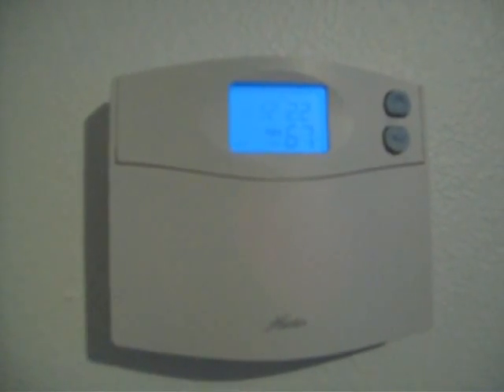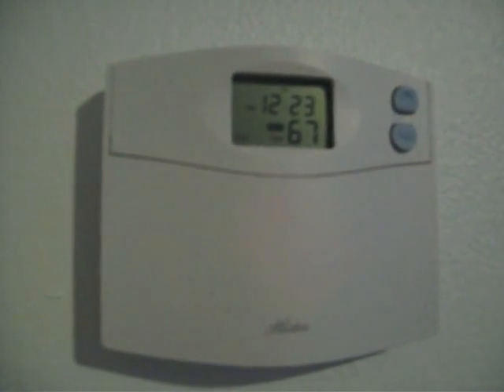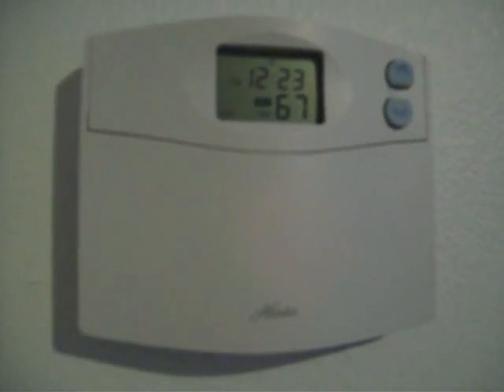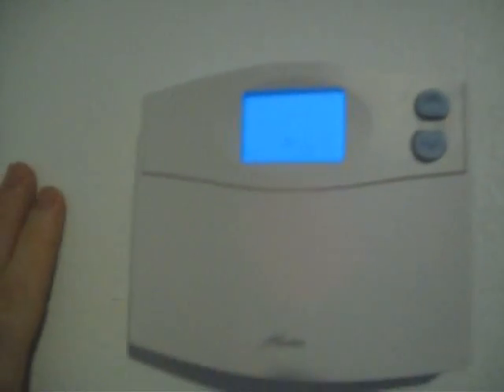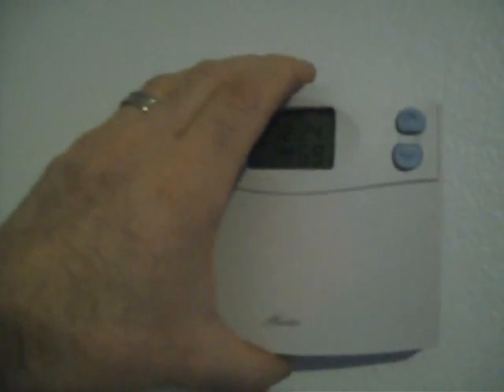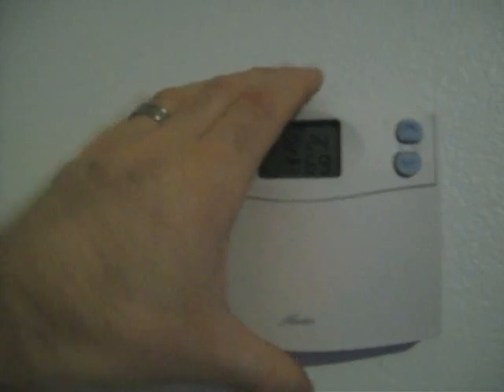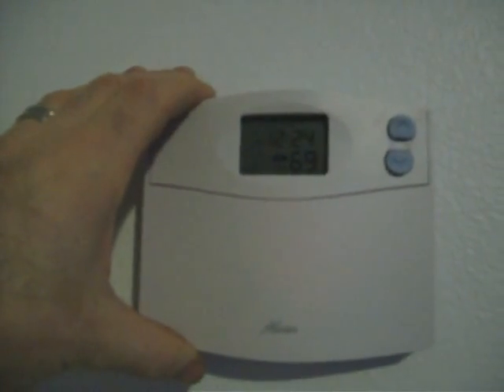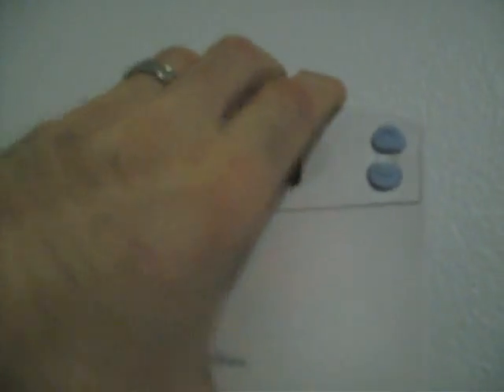HEAT WON'T TURN ON How Test if your Thermostat is Broken Faulty Bad Zone Valve Boiler Furnace Repair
Steps to test Thermostat below
Fix it yourself!
Heater fails to turn on it does not mean you have a faulty heating system or need an expensive repair. Troubleshoot thermostat. The problem may be the thermostat. This was a hunter model 44110 electronic temperature thermostat cover

1st -  Check thermostat - must be in the heat position
2nd - Check batteries if unit takes batteries
3rd -  Check setting - Heat or Cool setting
4th -  Check programming on a programmable thermostat
5th -  Turn above current temperature to test if zone valve opens/heat turns on.
6th - should clicking to turn furnace on.
7th - Try swapping similar thermostat covers to see if it is faulty-if the one suspected to be bad works in the other zone it is not the control - check wiring
8th -  Check with a voltmemeter to make sure proper voltage is getting to your thermo.
9th - Turn off furnace breaker and expose wiring. Most thermostats use low voltage and there is no risk of electrocution, but presume all are high voltage as a precaution.
10th -  Check wire connections - they should be tight.
11th -  Record the wiring connection on a notepad or with a photo(preferred).
12th -  1st Remove wire in R or Rh postion 2nd the wire in the W position
13th  Twist wires together, flip breaker back on to see if furnace comes on.
14th -  If furnace does not come on you may have to replace thermostat, but first trouble shoot valve motor, end switch, before making any final determinations or calling a technician.
it does get extremely cold and a motor goes out.  It was only $25 on ebay! to find a simialar part on ebay auction title on ebay  do a search of 802360JA/U HONEYWELL MOTORIZED VALVE MOTOR or just type in "V8043E1012 motor" and you will get the listing.  This is a 24V .32a motor.

V8043 E 1012 V8043E. This trouble shooting took less than an hour and I was able to find the problem.
3/4" taco failure motor replacement switch swap change DIY do it yourself hydronic changing broken faulty too chilly damaged repair man person piping plumbing diagnosis repairing no bad synchronous motor ticking open close opening closing problem rotate rotating rotation moving move wire wiring control panel temperature setting temp boilers furnaces V8044 electric electrical brass fitting V8044A1044 V8044A 1044 V8044E1003 24V 1/2 in. Sweat Connection Motorized Valve V8044E1003 V8044E 1003 V8044 E 1003 hvac how it works valve heated could couldn't not electrician electricity warm motors save savings saving cheap My heat won't turn on in the bedroom master kitchen bath upstairs downstairs pipes are frozen freezing in my house freezer worried pipes will work cooling remove install check test quick. how to replacement no need to solder or mess with the piping. Radiant heat system flowing cold pipes won't heat room. Will not turn off or on.

Repair person Repair man woman service call hot system repair replace replacement My heat won't turn off V8043E1012 Honeywell testing heat failure. Honey Well V8043 3/4" zone valve. heat won't turn off or on because zone valve is not working, then you most likely have a zone valve motor issue. Motors are easy to replace and take less than 5 minutes. I purchased my online for $25 shipped to my door 3 days later. I purchased an extra, so if in the dead of winter I have to replace one I am not stuck in 30 below weather without heat. The valves rarely go out and if you have someone come over to fix your heat, they most likely just replace motor. You may have an end switch out as well. If you are unsure if it is your motor I suggest switching a motor from a zone valve that is working with the one you believe is faulty. If the one you believe is faulty is not working on the valve that was working you know it is your motor and not end switch. This takes just  a few minutes to do. Plus you can go buy the motor and install for far less than the repairman will charge you for a 5 minute job. You should always have a spare motor, so pipes do not freeze on the below zero days. V8043E 1012 I would go to eBay and buy a spare motor. If you find it's not your motor test end switch. Hunter programmable control baseboard Model # 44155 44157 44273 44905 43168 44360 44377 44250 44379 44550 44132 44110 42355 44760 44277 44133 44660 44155C 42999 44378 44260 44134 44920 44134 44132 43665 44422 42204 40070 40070A 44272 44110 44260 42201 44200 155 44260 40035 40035A 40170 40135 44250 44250A 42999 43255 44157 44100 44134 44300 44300A 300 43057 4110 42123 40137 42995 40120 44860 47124 RTH 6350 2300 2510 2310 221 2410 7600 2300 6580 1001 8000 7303A 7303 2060 A B C D RTH221B RTHL2510C T200577 nest RTH2410B1019 RTH6580WF RTH9580WF BYC15 RTH7600D Lux WIN100 Rth6350d Rth6450d Rth7500d RTH2310B TH8321U1006 White-Rodgers 1F78 PSPLV512 LCD TH110U1003 RTH8500D PSPU732T RTH25100A RTH230B TH6220D1028 Pro 4000 RLV4305A Robertshaw 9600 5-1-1 T5020 T6570 T8570 Braeburn 5000 HP2110 TH8320U1008 TH6110D1021 1H/1C